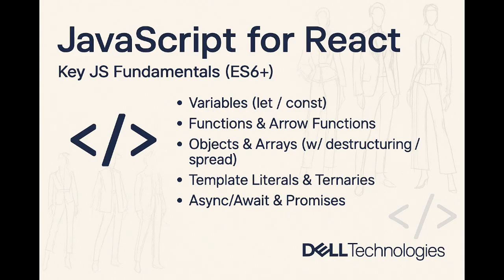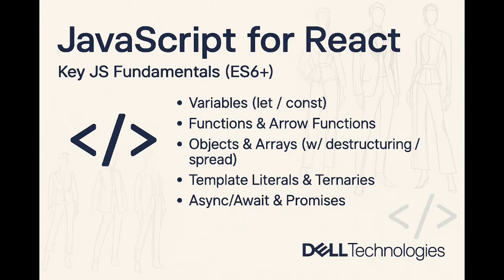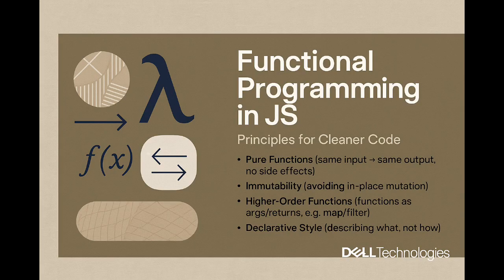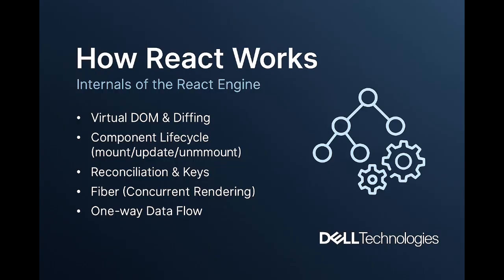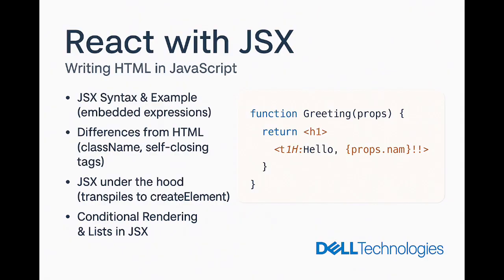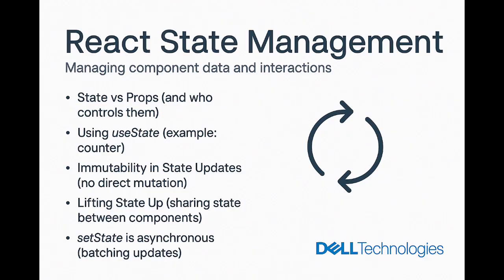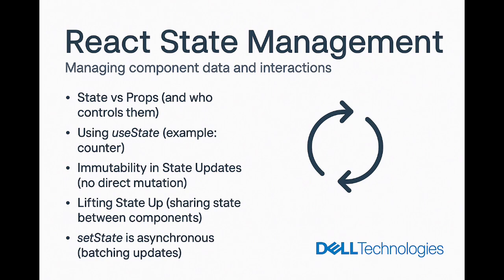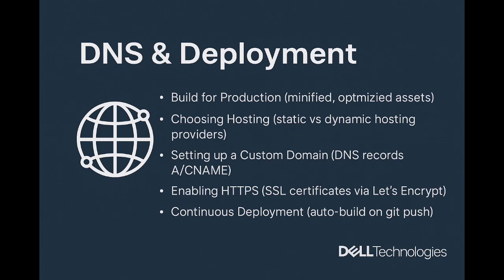Week 1: Launching Fashion Platform Deliverable